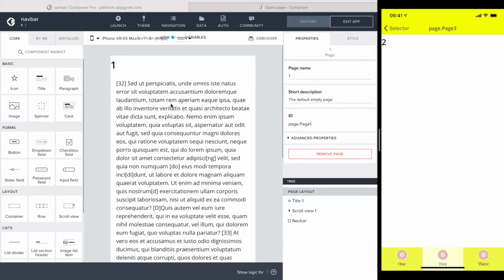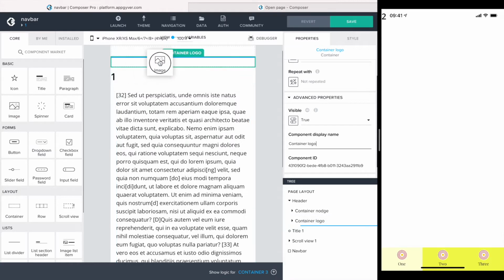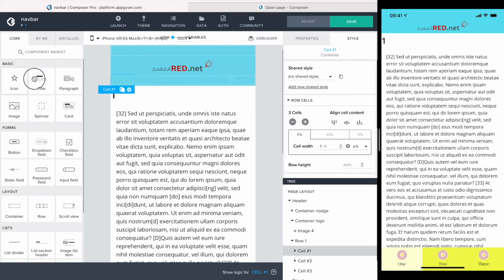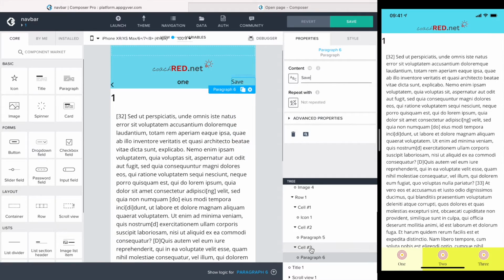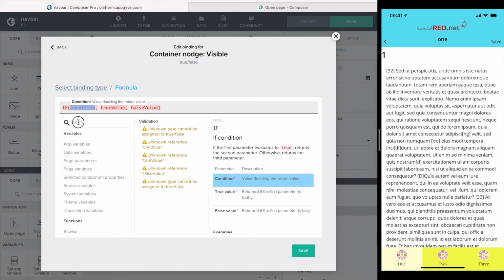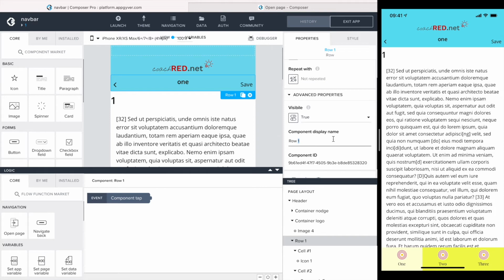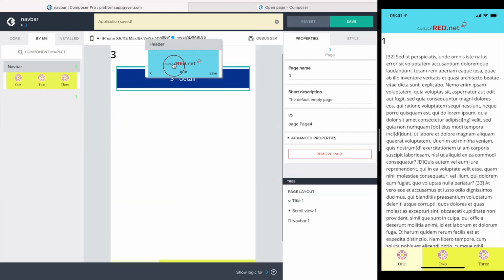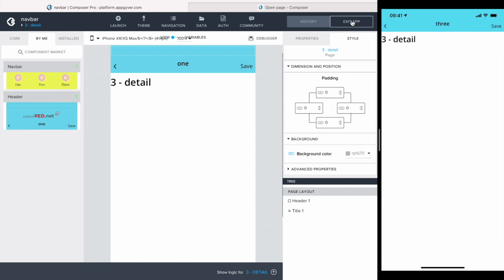Appgyver Navigation - 3 - Custom header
Appgyver offers a great standard navigation right from the start. And the colors can be adapted to your design.

However, does your app require a bottom navigation with your own icons, changing labels, different fonts, size, or having no bottom navigation on a detail page? In the second video we do all that.

And the header. Yes, place your logo in the header and enjoy a build in header navigation for detail pages. Video 3 shows the robes.

Direct links to the tools

1 week is the fast path to a MVP (Minimum Viable Product) for founders & entrepreneurs. The MVP workshop brings to light the target audience, core problem and data needs. coachRED creates the MVP app.

1 month is about the time for non-technical founders & entrepreneurs to create their self made MVP with coachRED premium learning videos and dedicated coaching sessions. App development is definitely a super power worth pursuing.

for premium learning videos and to get in touch with us.